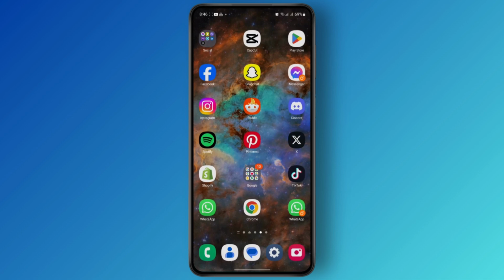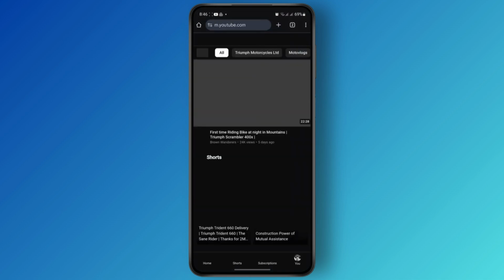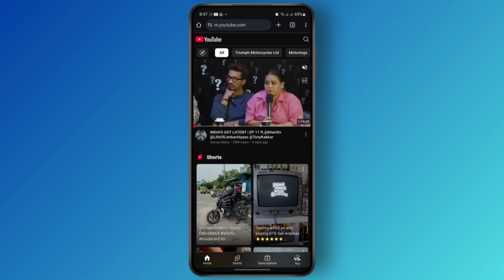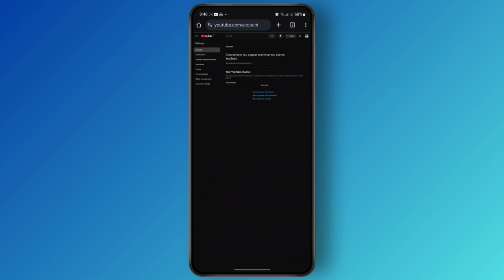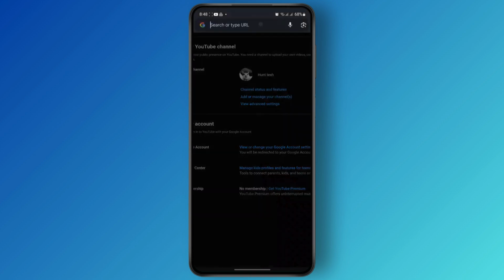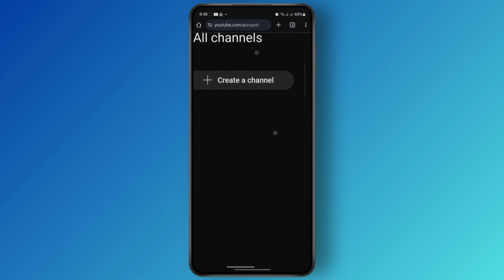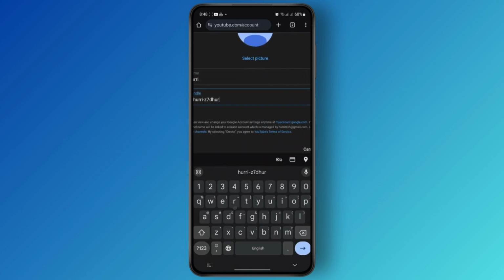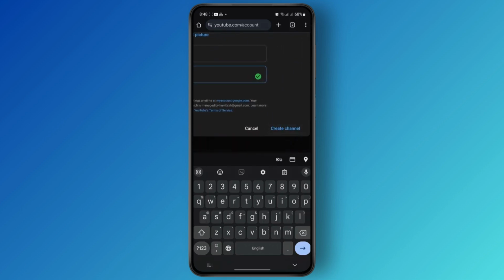How to Create New YouTube Channel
Learn how to easily create a new YouTube channel in this step-by-step guide. Whether you're starting your YouTube journey or launching a new channel, this video will walk you through the process from beginning to end.

In this video, you'll discover how to create a new YouTube channel, set up your profile, and optimize your channel for success. We’ll also cover the basics of starting a YouTube channel, especially for beginners.

0:30 Step 1: Setting Up Your YouTube Account
1:00 Step 2: Creating Your YouTube Channel
1:20 Step 3: Optimizing Your Channel